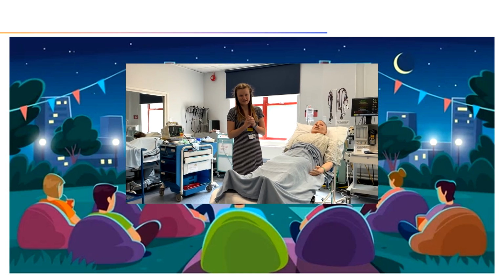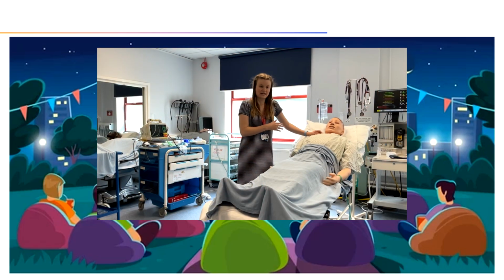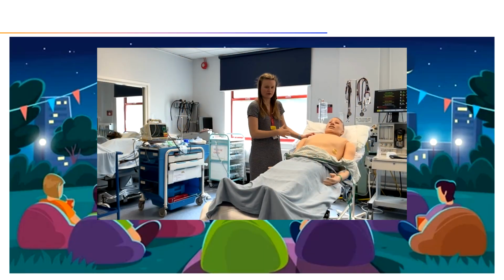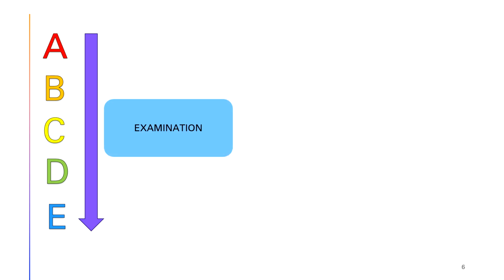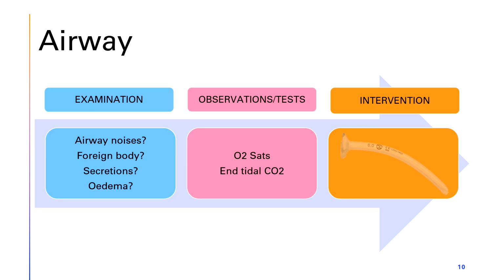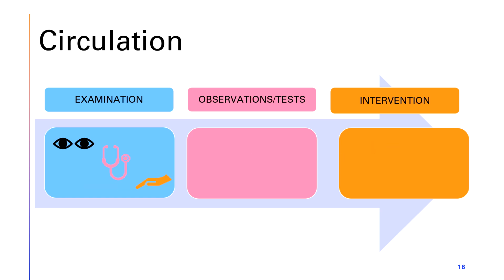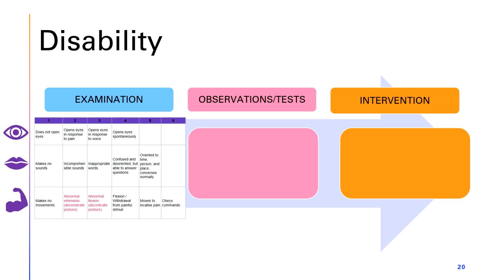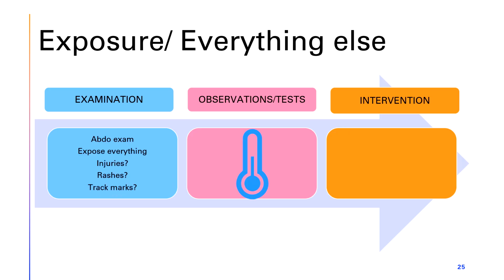Introduction to Simulation